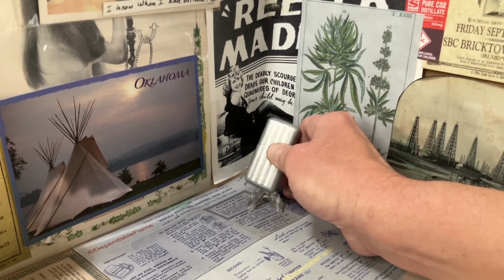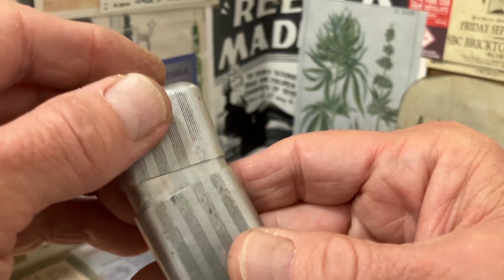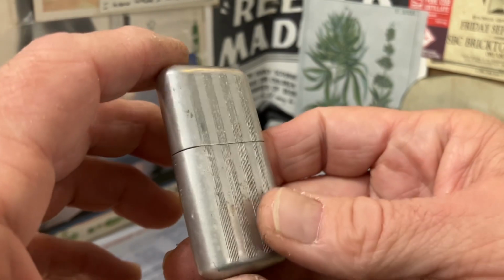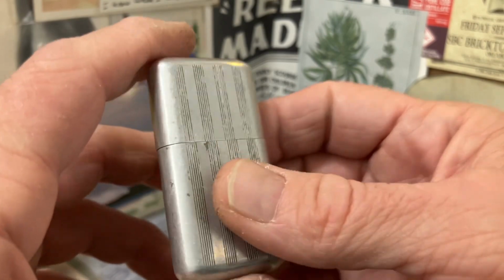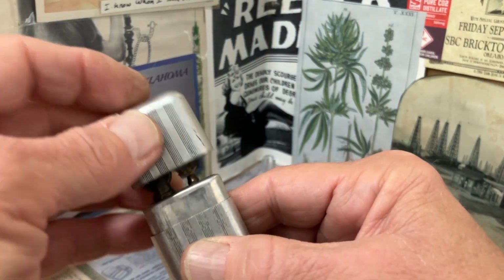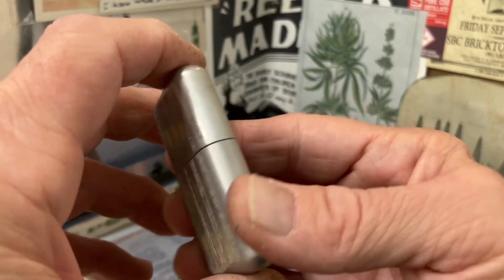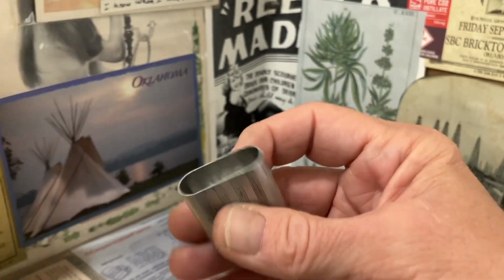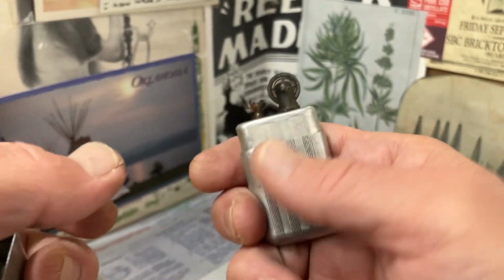Vintage Aluminum Construction Petrol Wheel Lighter